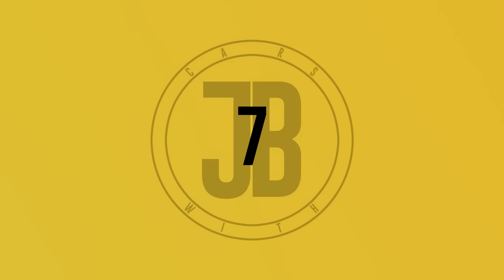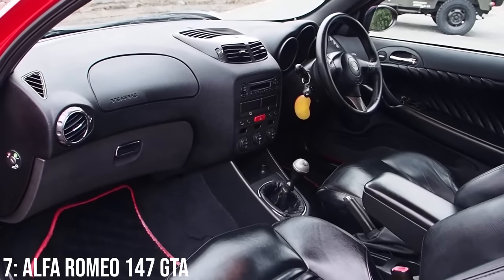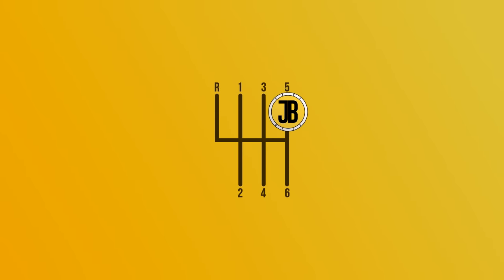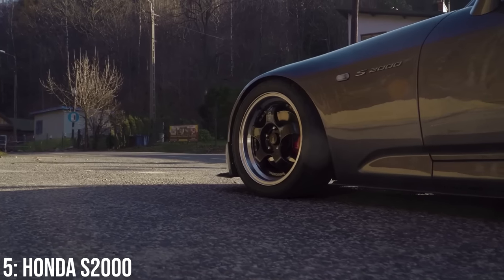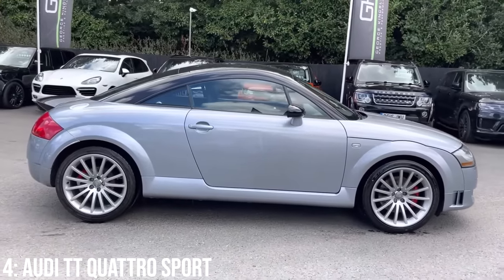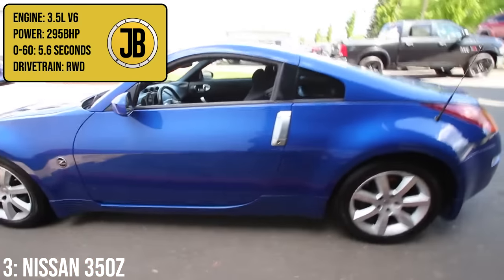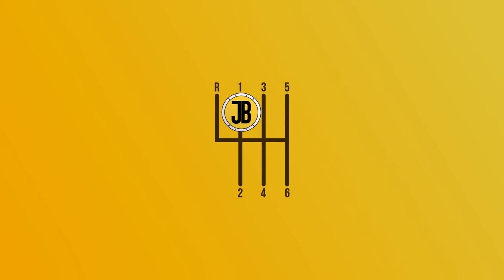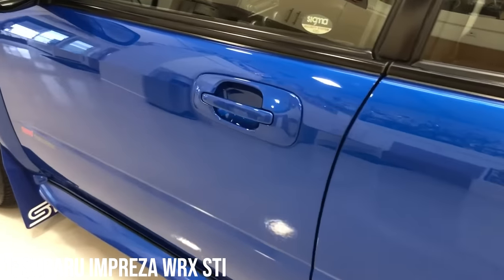10 CHEAP Sports Cars To Buy BEFORE IT'S TOO LATE! *UNDER £10k*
Cheap cars that I think will go up in value! All of these cars can be bought for less than £10,000, and if you want to see the same video again at a lower price point, 1,000 likes and I'll make that video!

Bruddas (Patrons):
- Will D.
- Ethan W.
- TheGeordieTiger
- Callum W.
- Byron W.
- Dhruv A.
- Albert L.
- Johannes I.

Attributions/Creative Commons Content: